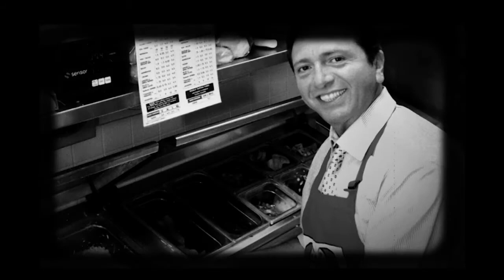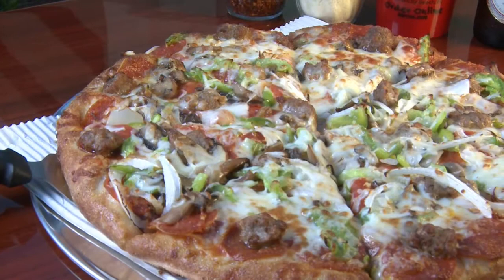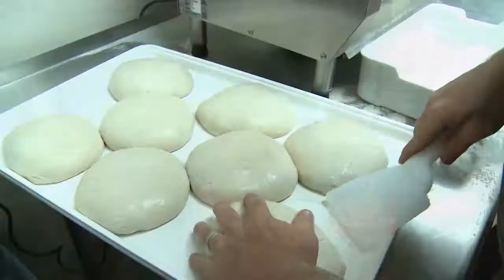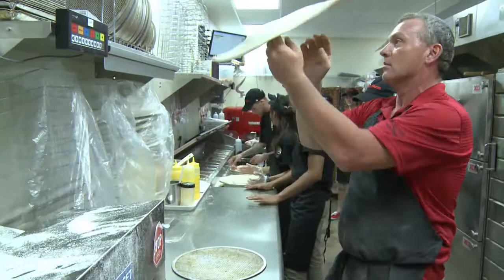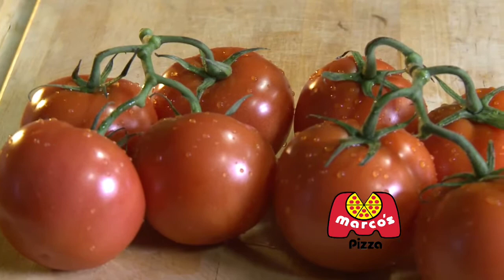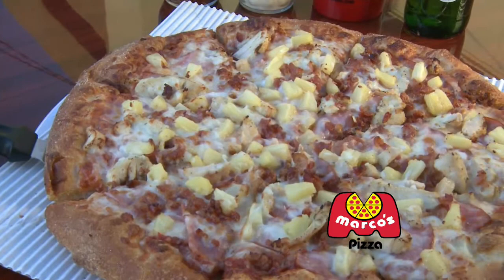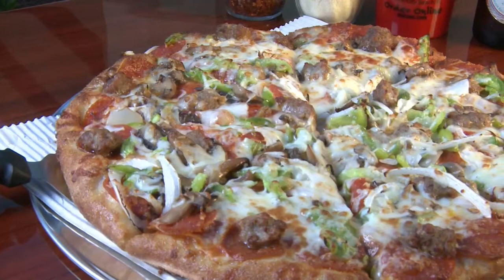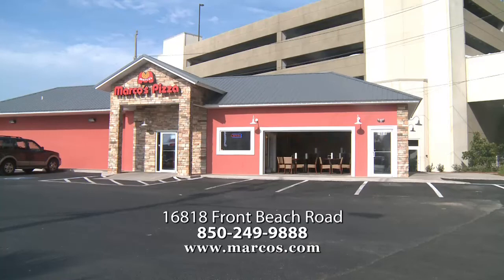Marco's Pizza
Marco's Pizza serves Ah!thentic Italian pizza made with fresh ingredients. Marco’s Pizza founder Pasquale “Pat” Giammarco moved to the U.S. from Italy when he was nine years old and grew up working in his family’s pizzeria. He later embarked on a mission to make high-quality pizza on a larger scale using a secret sauce recipe that he developed and refined with his father.